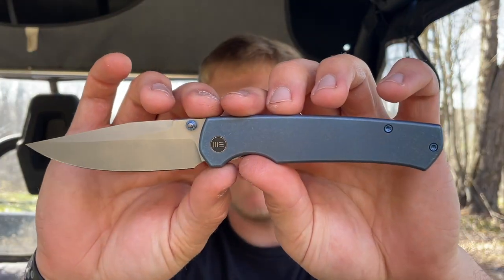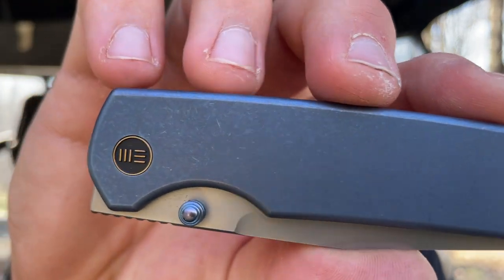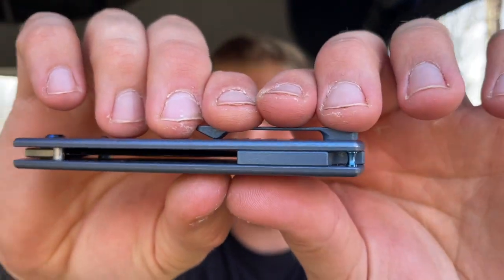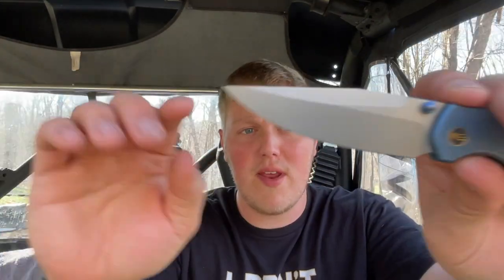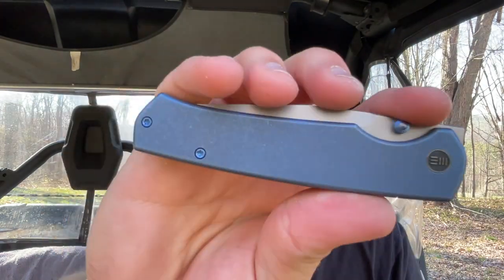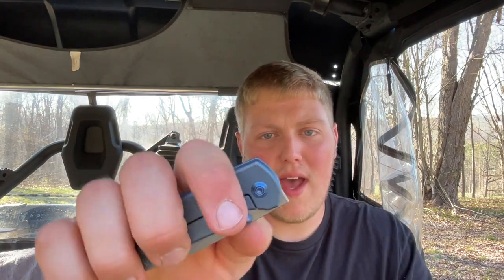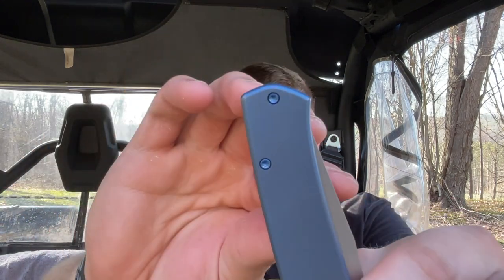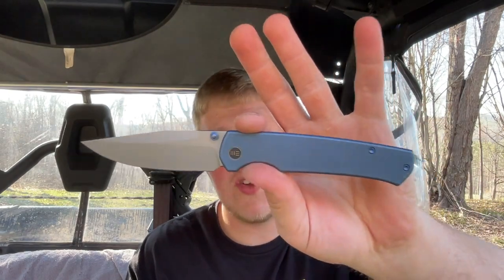ANOTHER AWESOME LACONICO DESIGN!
In this video I give my full thoughts and opinions on the WE Evoke, designed by Ray Laconico! This was loaned out via the Apex passaround!